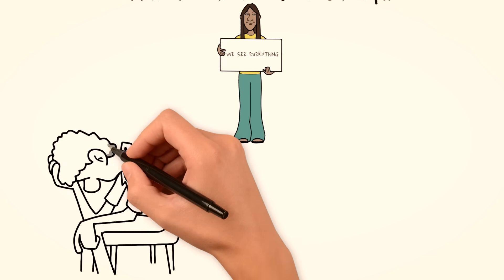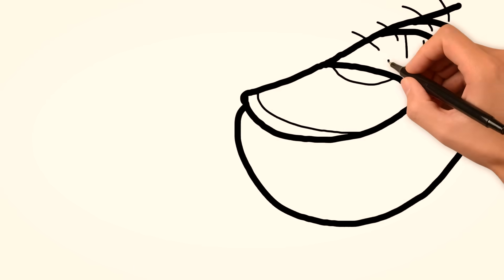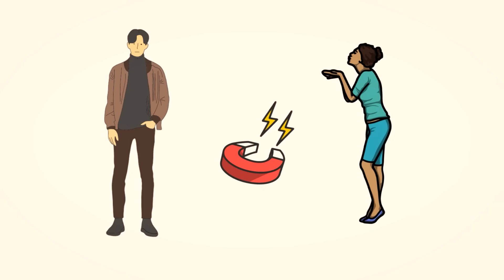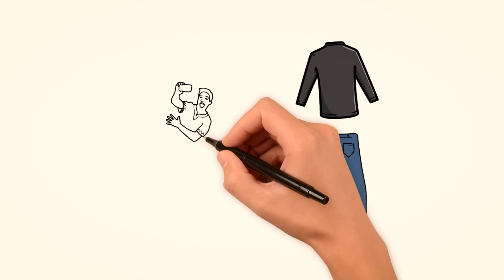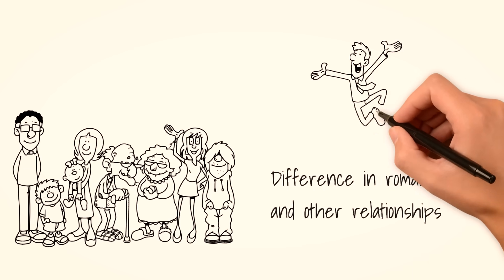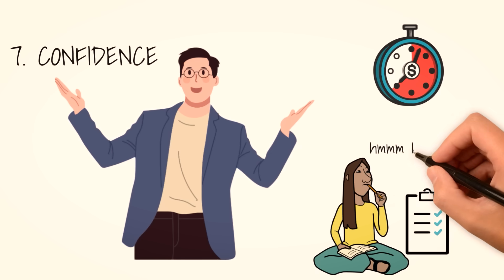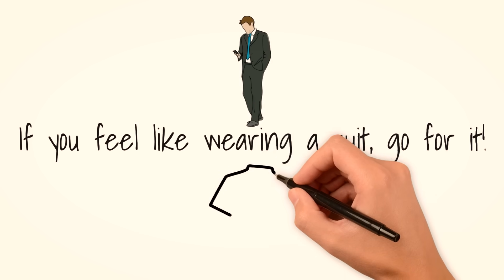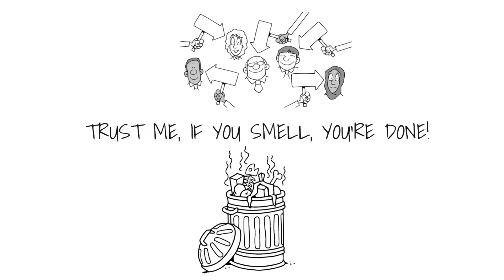First Thing Women Really Notice About Guys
Whoever said women don't notice intricate details about a man, was so wrong! They notice everything, from what he's wearing to how he speaks to even his body language and his gestures. So if anytime, you want to probably wear a five-day-old shirt for a date, don't! Because she will notice and she will in all likelihood, judge! Or maybe, she won't care but she will notice regardless.

This is what women notices about guys in the first impression!